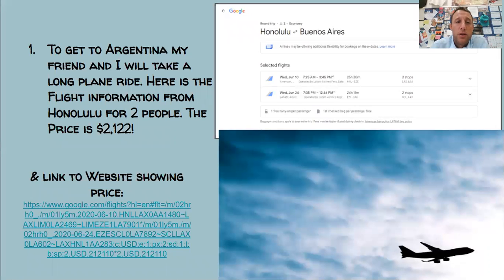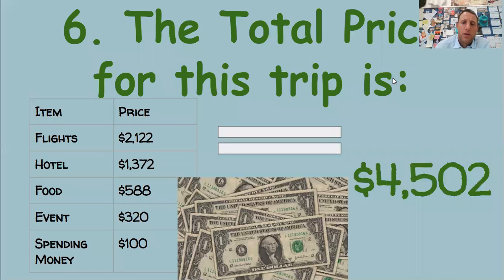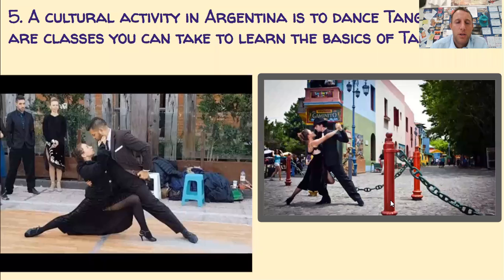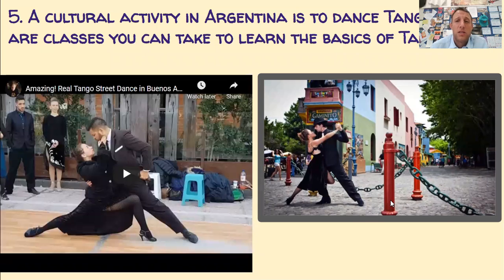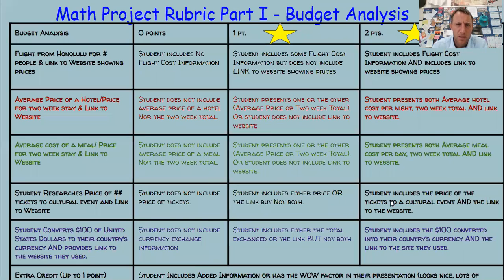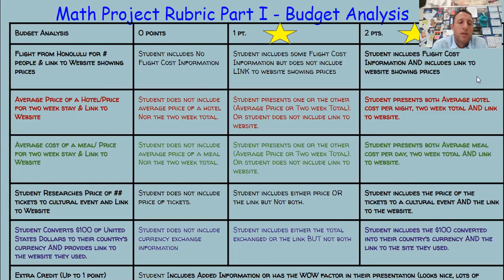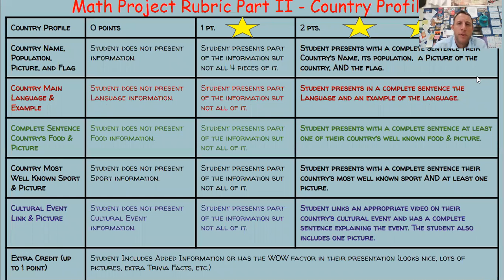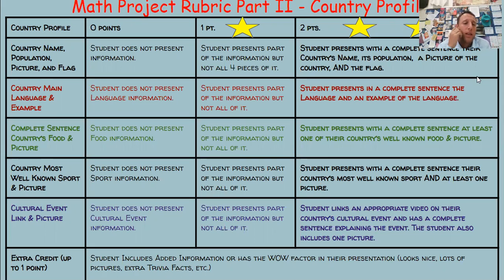Budget Analysis & Country Profile Video Directions PROJECT